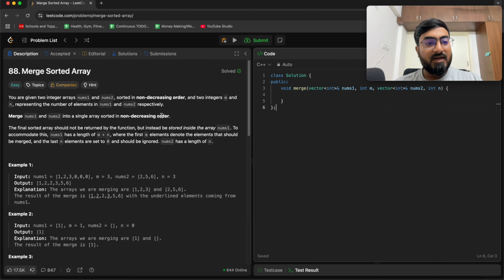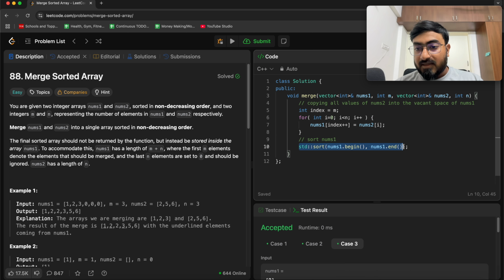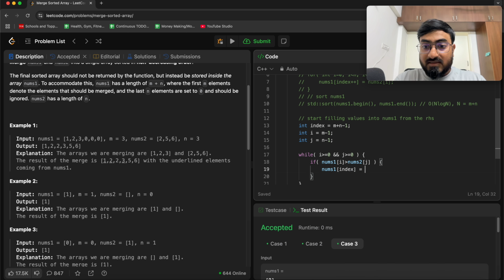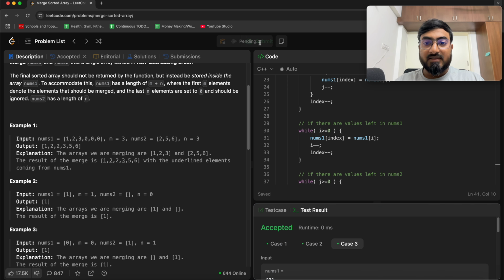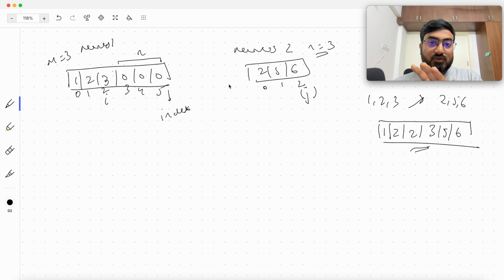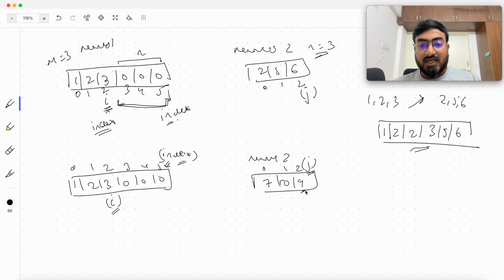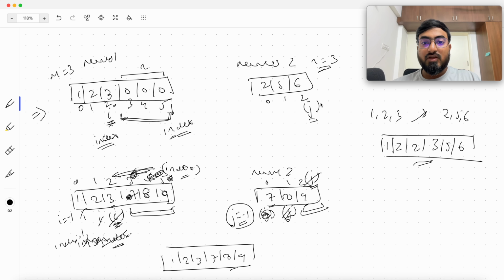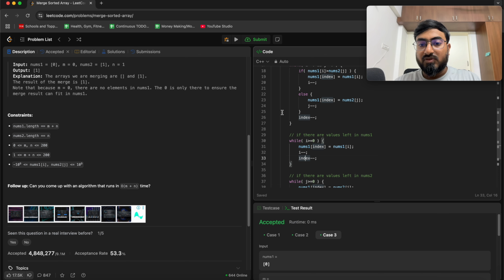LeetCode 88: Merge Sorted Array | C++ Solution + Step-by-Step Explanation (Beats 100%)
Welcome to CodeWithBK — your go-to hub for mastering LeetCode + DSA with C++ programming.

In this video, we solve LeetCode Problem 88: Merge Sorted Array in C++, with a clear explanation and an optimised solution that beats 100% in runtime.
- Understand the Merge Sorted Array problem
- Using library code to solve the problem with minimal code
- Efficient in-place merge approach
- Covers edge cases
- Beginner and interview-friendly explanation

🧠 Problem Summary:
You are given two integer arrays nums1 and nums2, sorted in non-decreasing order, and two integers m and n, representing the number of elements in nums1 and nums2 respectively. Merge nums2 into nums1 as one sorted array in-place.

📌 Prerequisites:
- Basic understanding of C++ syntax
- Familiarity with vectors and indexing
- Knowledge of sorting and two-pointer technique (optional but helpful)

🎯 Who is this video good for:
- Programmers aiming to improve problem-solving skills
- LeetCode enthusiasts looking for optimized solutions

📌 Topics Covered:
- C++ solution for Merge Sorted Array
- Two-pointer approach
- In-place merging without extra space
- alternatively using std::sort
- LeetCode performance tips

📝 Two approaches used
00:00 Introduction
00:25 method 1 using std::sort (beats 100% runtime)
02:30 method 2 - O(n+m) algorithm (beats 100% runtime)
05:49 understanding the O(n+m) algorithm implementation with examples